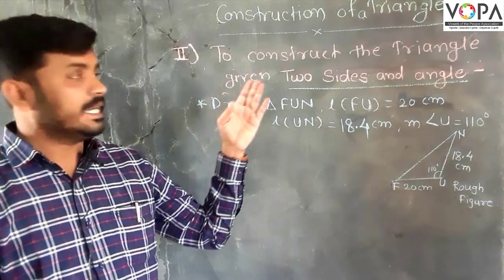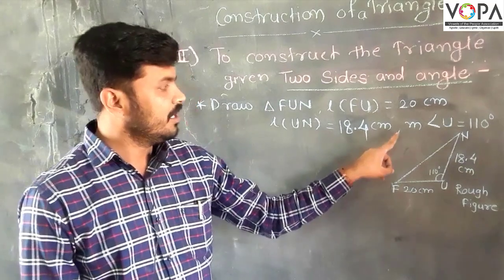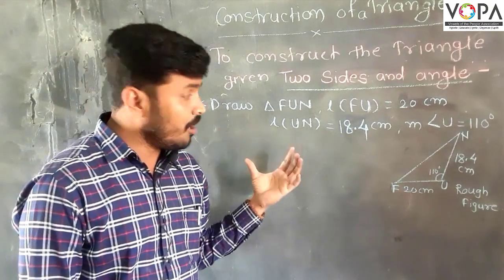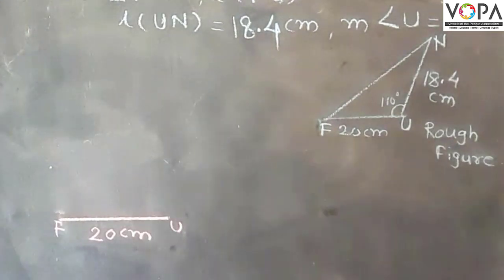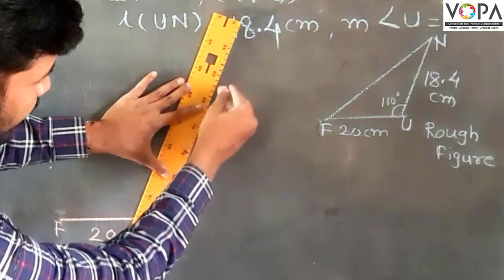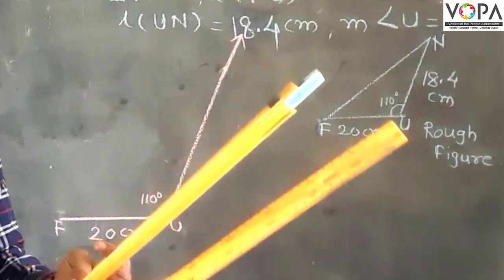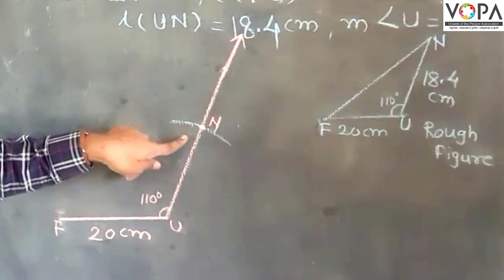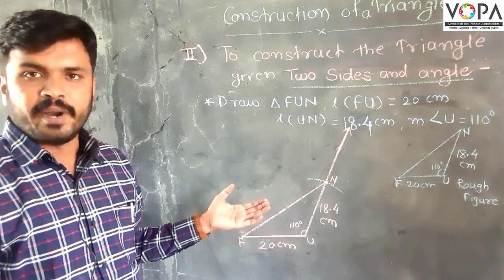7th | Maths | Geometrical Constructions | V3 | V-School